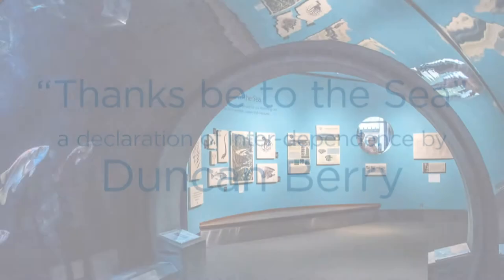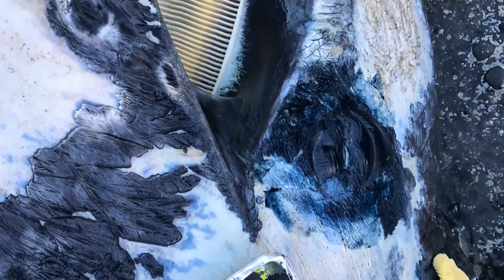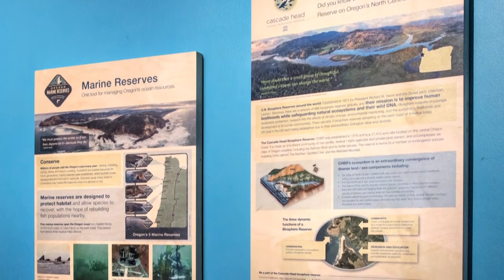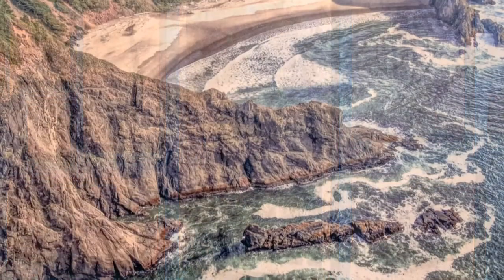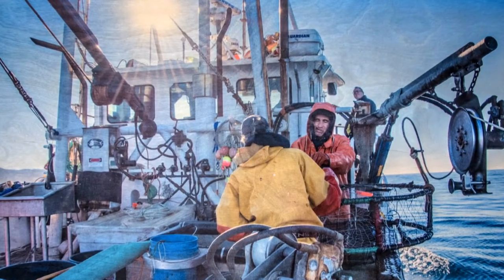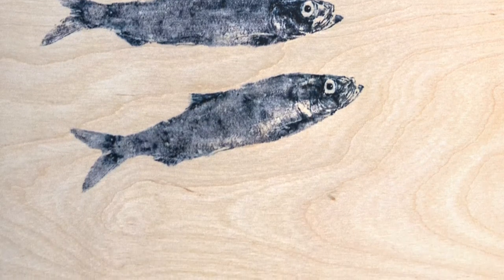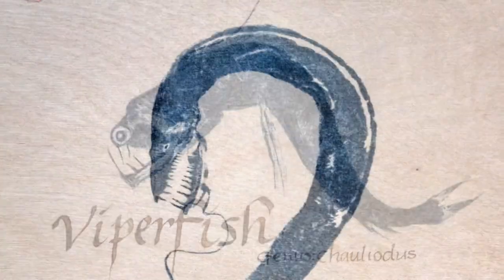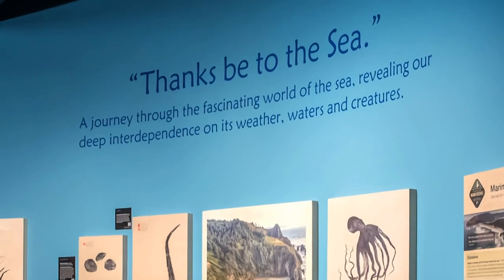"Thanks be to the Sea" Exhibit Tour with Duncan Berry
Duncan Berry, creator of the "Thanks be to the Sea" exhibit, takes us on a tour of this outstanding presentation currently on display at the Oregon Coast Aquarium through June 2020. The exhibit features several examples of the 150 year-old printing technique called Gyotaku, Japanese for fish printing, including photos and background information about Cascade Head Biosphere Reserve and the adjoining Cascade Head Marine Reserve. Find more information at cascadehead.org.